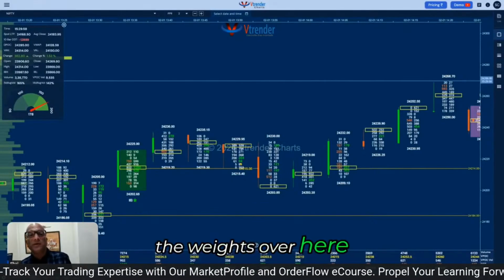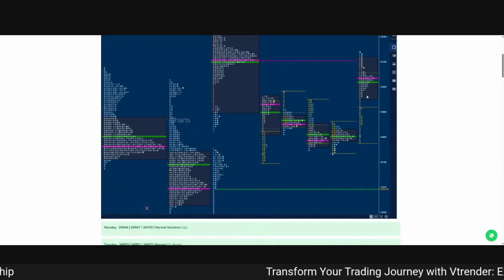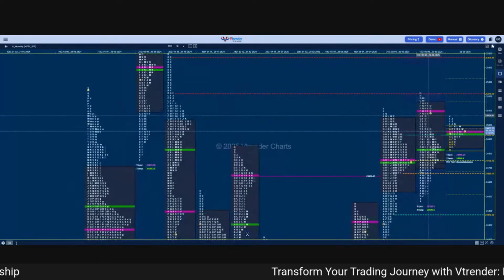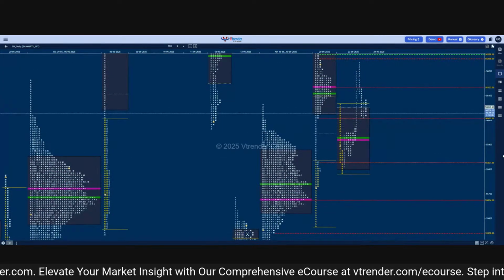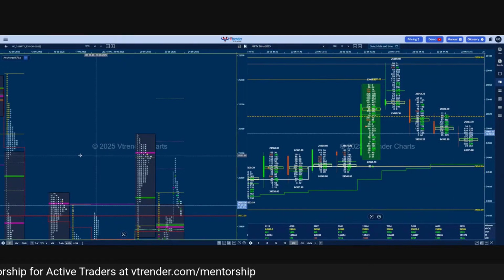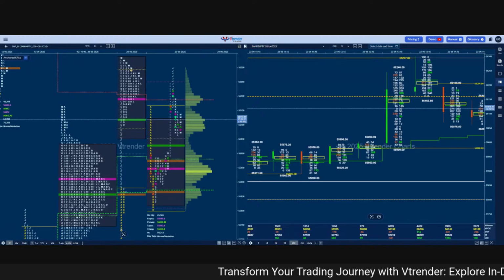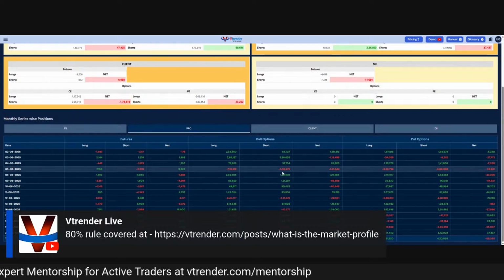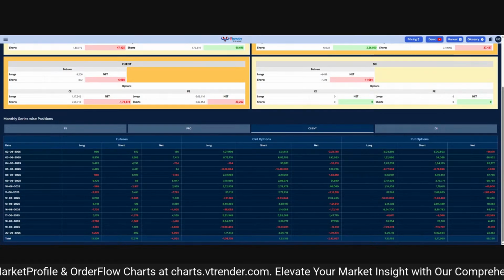Uncovering Institutional Moves Ahead of June 27th Settlement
n this power-packed, advanced workshop, Vtrender’s team cracks open the code behind the elusive “institutional flow”—specifically, how to uncover the likely moves of big traders as options expiry (and settlement) approaches. The focus is not on vague rumors, but on precise, real-time signals from market structure, order flow, open interest, and the renowned Vtrender proprietary model.

The session is grounded in the unique behavior that surfaces in the final days leading up to settlement. Teachers start by illustrating how to read shifts in derivatives (options and futures) that hint at repositioning by large institutions: unwinding hedges, rolling exposure, and trapping latecomers. By drilling into the live options chain and Market Profile overlays, they identify where liquidity is drying up, where positions get too crowded, and what that means for risk and opportunity.

Key sections include:

The central role of gamma and open interest decay in amplifying volatility or “pin action” at specific strikes

How to interpret volume surges: is it closing out risk, parking capital, or fishing for stops?

Specific chart patterns and flow anomalies that tend to precede forced liquidations, squeezes, or the famous last-hour reversal

The instructors draw on actual trades from prior settlements to show how these tools allowed them to forecast moves that caught the herd off guard. There is a focus on actionable checklists: how to scan for suspect strikes, time entries/exits around bulk closing/rolling activity, and avoid the frequent “expiry traps” set for unsuspecting retail traders.

Practical strategies on risk containment are covered as well: narrowing stop levels, lightening up when liquidity vanishes, and the value of partial booking as expiry day approaches. The segment closes with insights into building a “playbook” for settlement week—a ritualized series of market checks that help filter out noise and focus only on what historically matters when institutions are most active.

You leave armed with not just knowledge, but a mental model and toolkit for catching the big moves before they hit the headlines, all rooted in transparent, data-based clues.